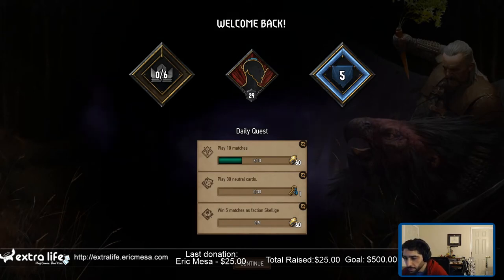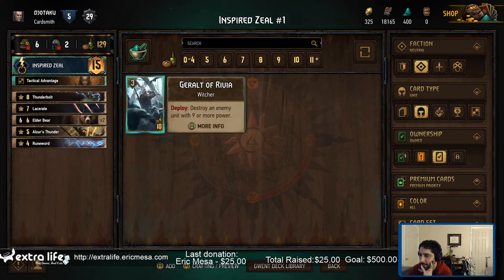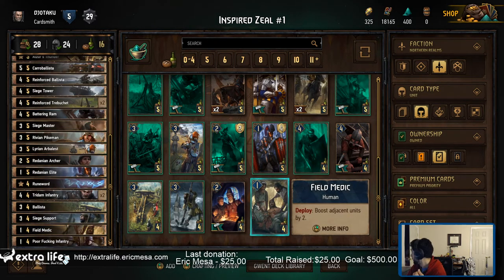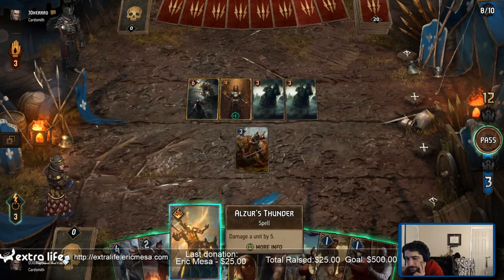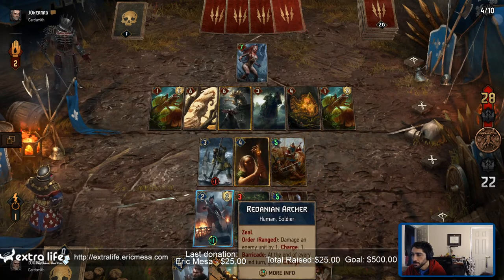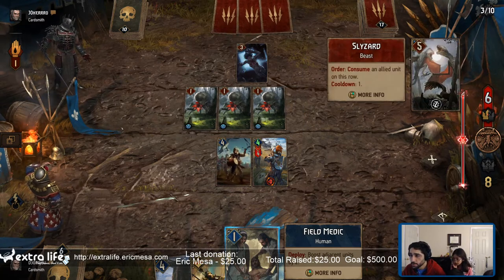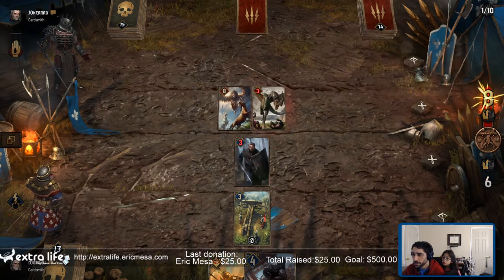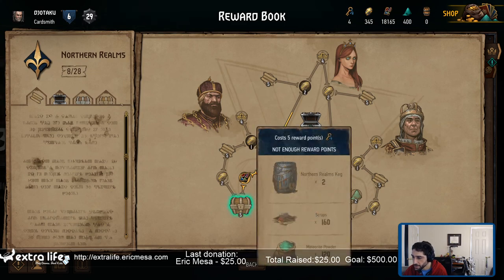ExtraLife: Gwent Ep 08 - First NR Zeal Deck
After having played the Royal Inspiration leader for a while, I wanted to try out the Inspired Zeal leader.